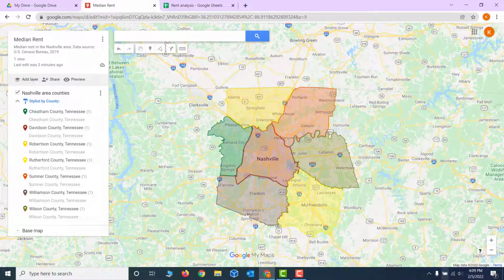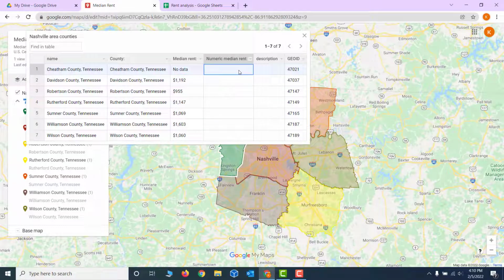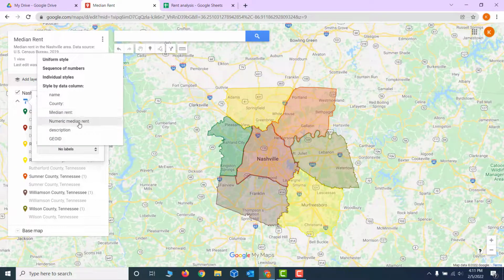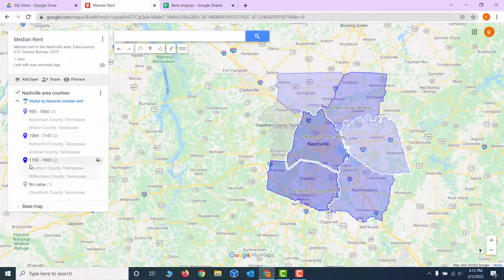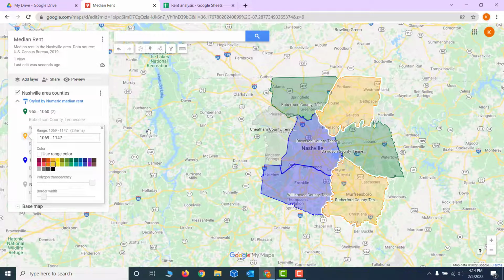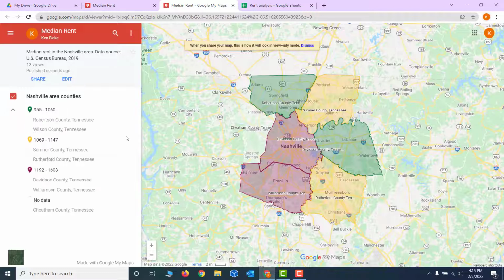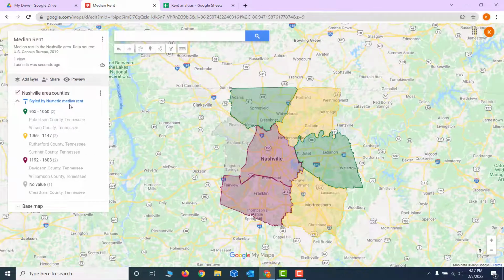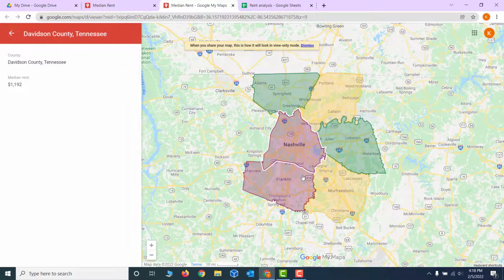Rent mapping Part 5